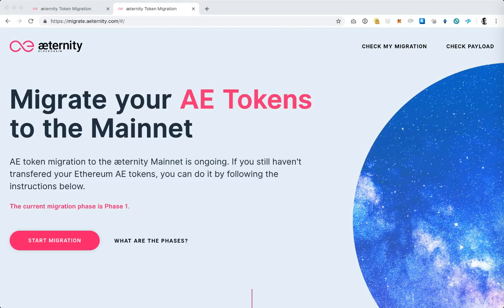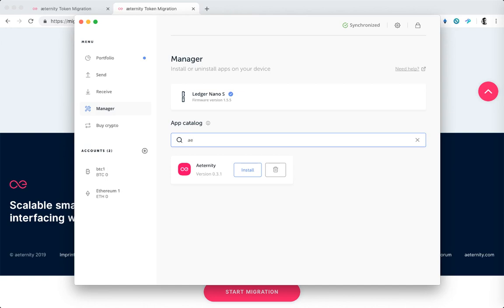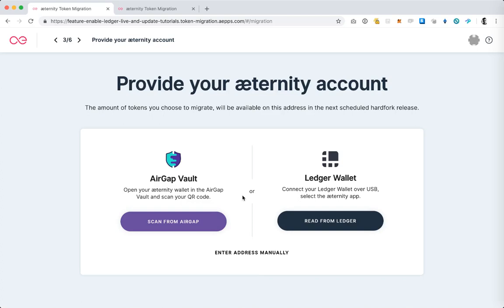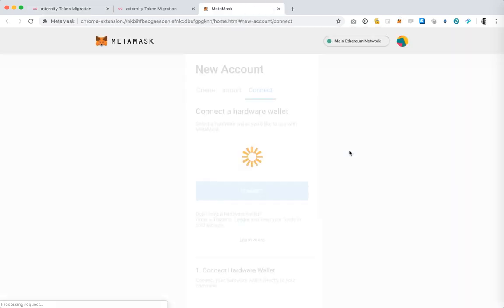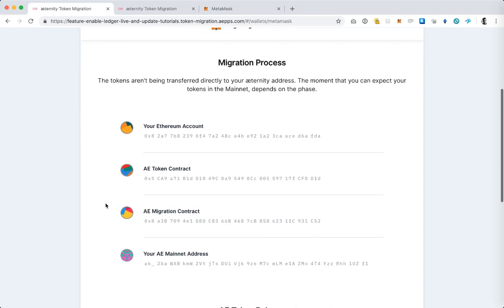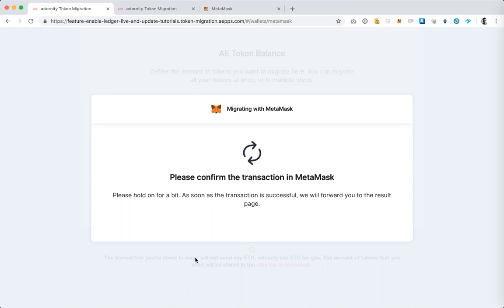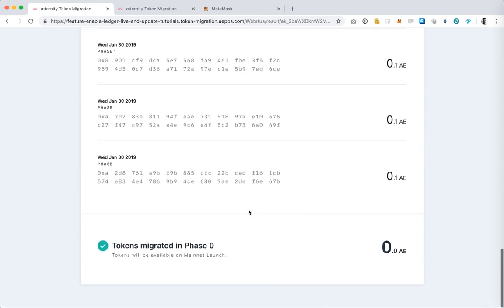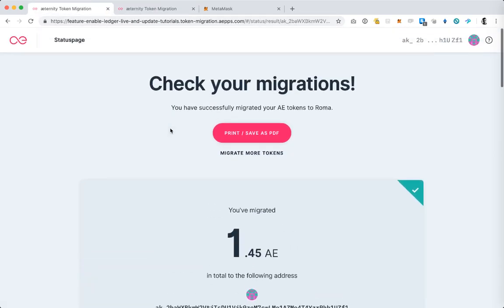NEW: Ledger + MetaMask and Ledger AE Token Migration Guide - Phases 1, 2, 3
Do not send AE tokens to the contract directly! Follow the process described in this guide!

A guide on how to install the aeternity app on the Ledger Nano S